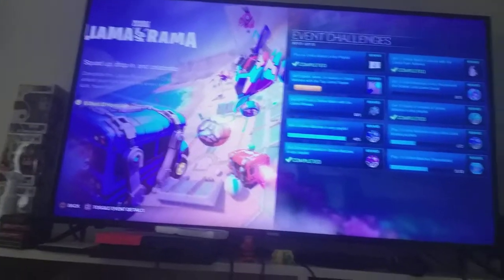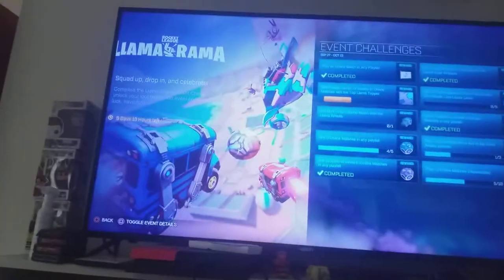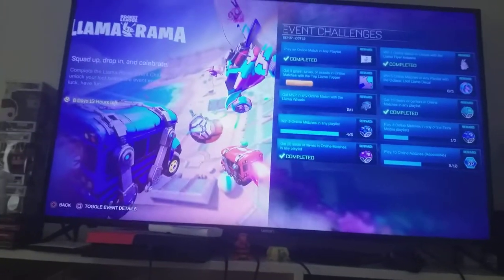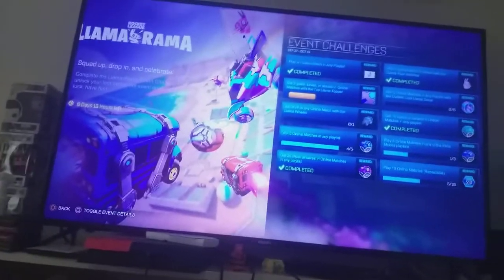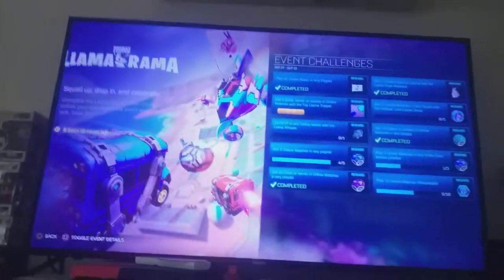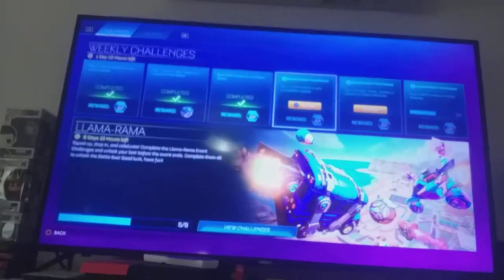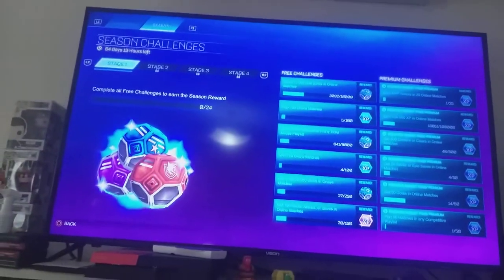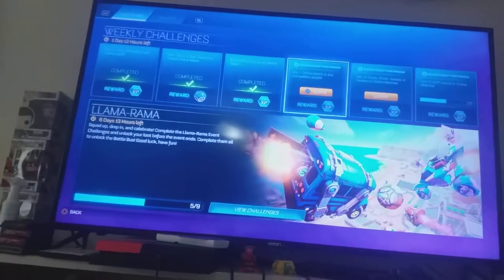how to claim fortnite llama-Rama rewards ps4